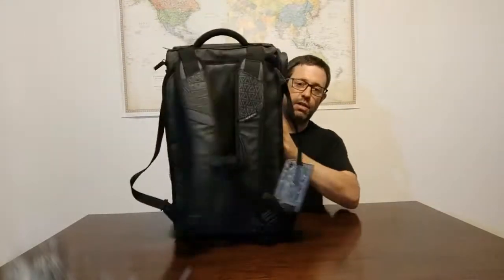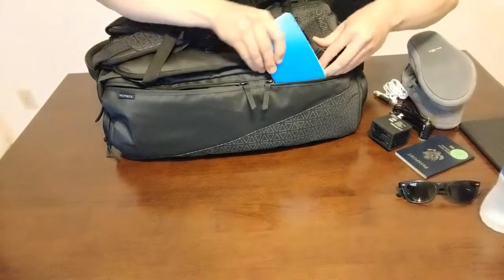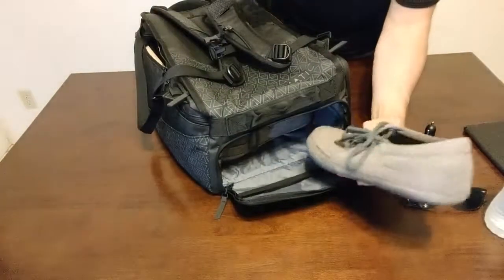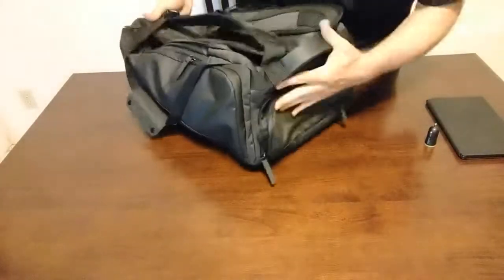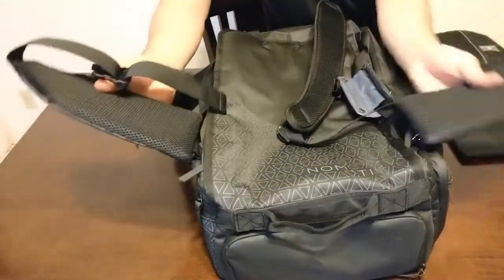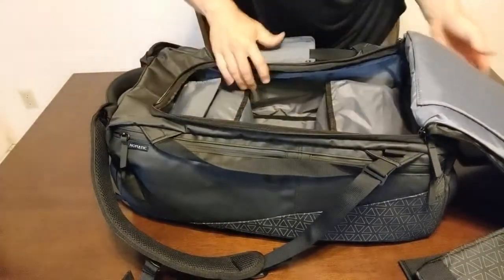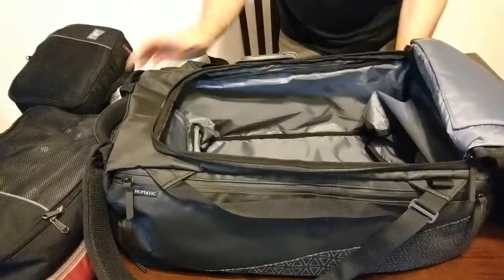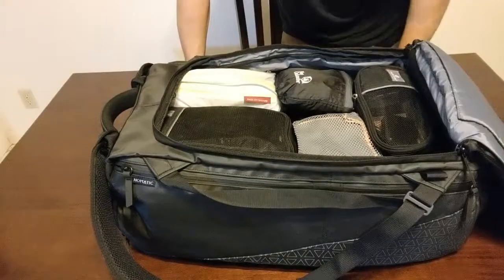Nomatic Travel Bag - Review and 7 day packing demo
In this video I take a look at the Nomatic Travel Bag, showing you the features, pockets, and demonstrate the duffel packing system with enough gear and clothes for a 7 day trip.

What bag would you like to see in the next review?